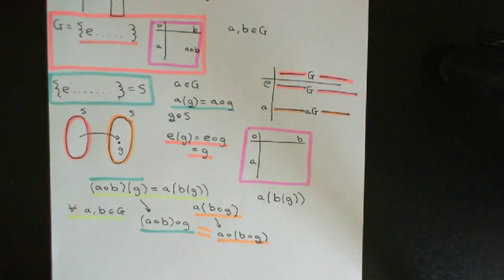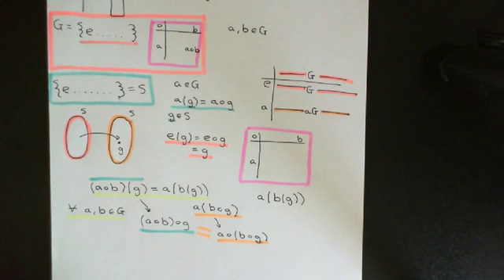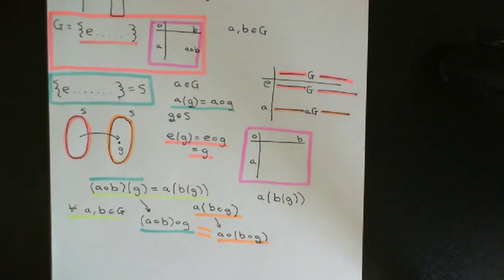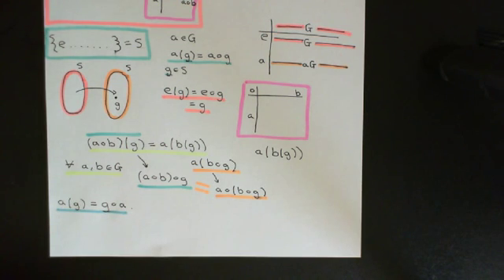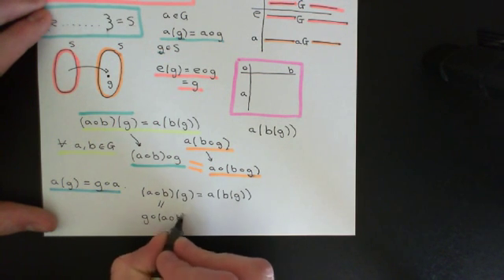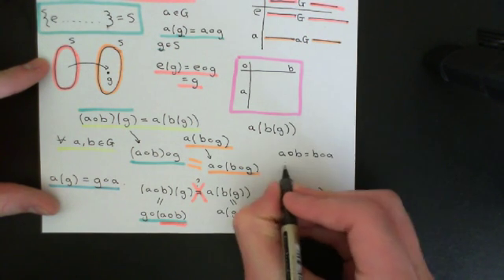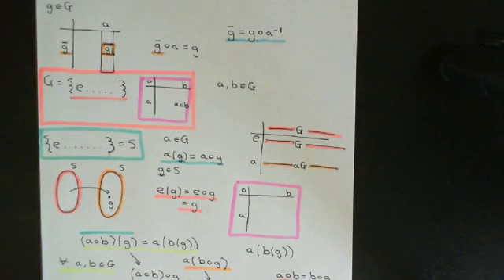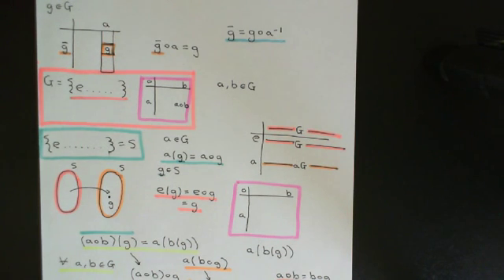Cayley's Theorem Part 4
In this video we study Cayley's theorem.